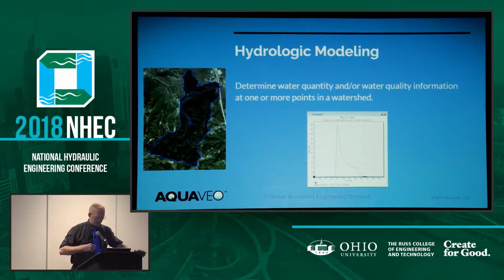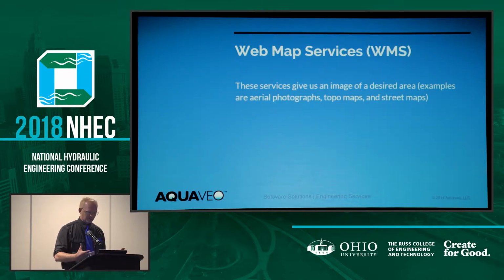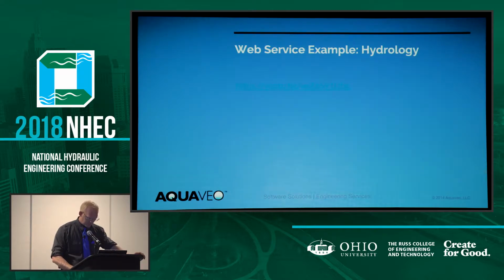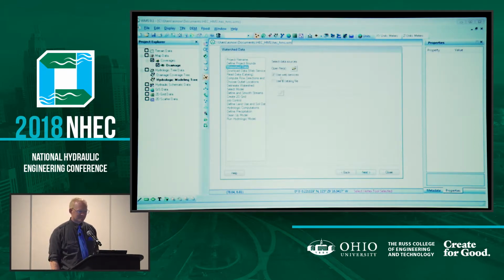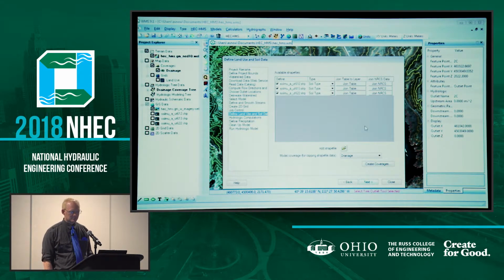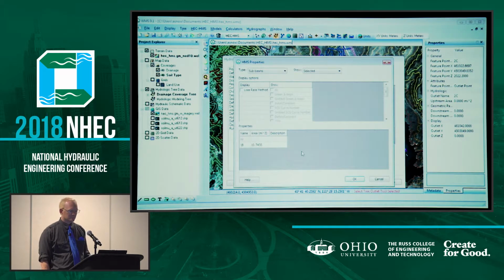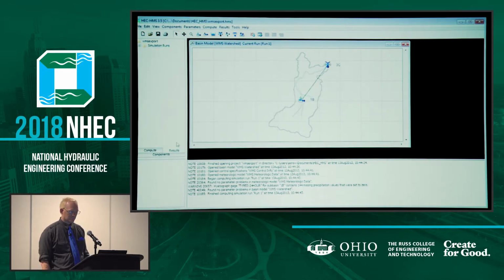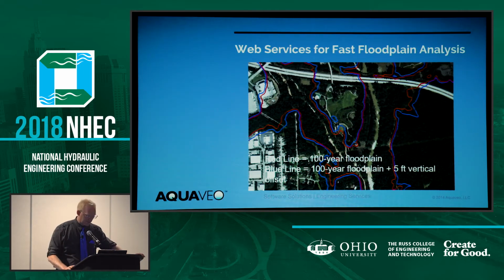Eric Jones - Web Service Resources for Hydrologic and Hydraulic Modeling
2018 NHEC - NATIONAL HYDRAULIC ENGINEERING CONFERENCE

TITLE:
HY8 and Hydraulic Toolbox Updates

AUTHOR:
Eric Jones, Aquaveo and  Chris Smemoe, Aquaveo

ABSTRACT:
A heavily used large bridge is downstream of a bend in a river and has the most severe scour under the pier seals of any relatively new bridge in this state. Swirling flow brings the highest velocity surface water down to the river bottom. The limestone under the base seals of the piers has been partially scoured away, not the concrete seals. These base seals do not have pilings, so there is no other support for the bridge but the limestone. One pier has lost 29% of its load-bearing strength and 60% of its moment-bearing strength. The loss of this bridge would devastate the local rural economy. One year without this bridge would cost the economy more than the cost of the proposed project.
The permanent solution to this problem is to prevent the swirling flow from reaching the limestone under the seal. Traditional scour countermeasures do not do this. Based on many years of research experience, streamlined fairing designs for piers and underwater structures with vortex generators that counteract the swirling vortex have been developed, tested, and proven under National Co-operative Highway Research Program (NCHRP) sponsorship to permanently prevent pier scour and debris buildup. Flume model tests showed similar scour results for this bridge base seals to those obtained from underwater inspections. When streamlined fairing designs with vortex generators were added to the seals, there was no scour. This project will obtain up-to-date information on the current state of these pier seals which do not have pilings, restore the strength of these piers using accepted methods, and fabricate and install scouring-flow-altering stainless steel streamlined fairing designs with vortex generators that permanently prevent future scour. This permanent solution is far less expensive and more cost effective over the life of this relatively new bridge than commonly used current scour countermeasures.

BIOGRAPHY: Eric Jones
BIOGRAPHY:Chris Smemoe
Mr. Smemoe is the WMS Development Team Leader for Aquaveo. He has been a lead player in the development of WMS since 2007 and worked as a WMS software manager since 1997. Mr. Smemoe graduated from Brigham Young University with a BS, MS, PhD, Civil and Environmental Engineering-Hydrology.